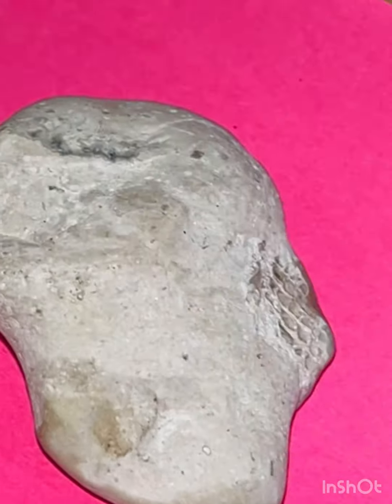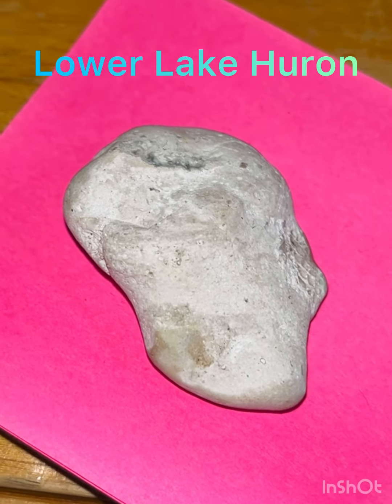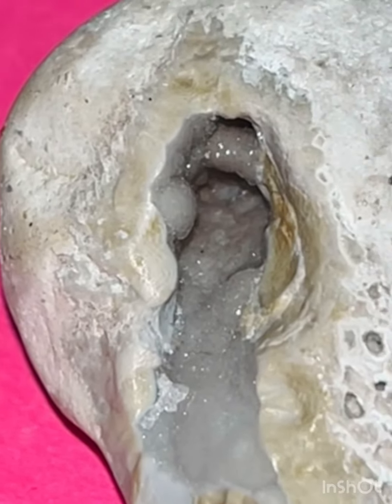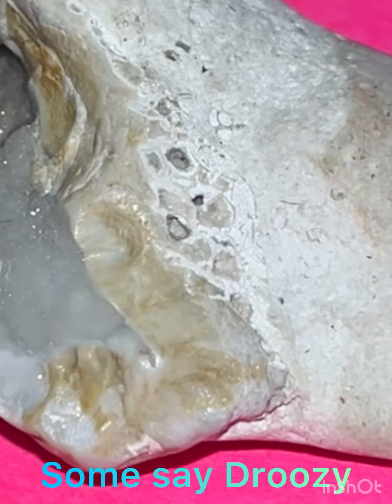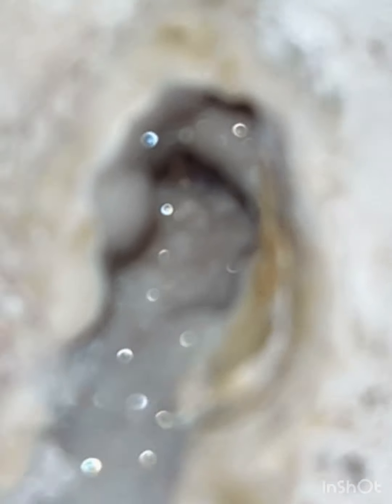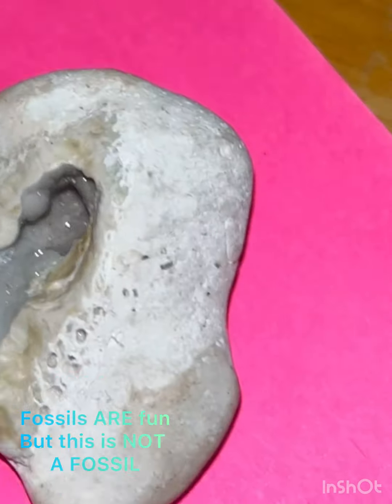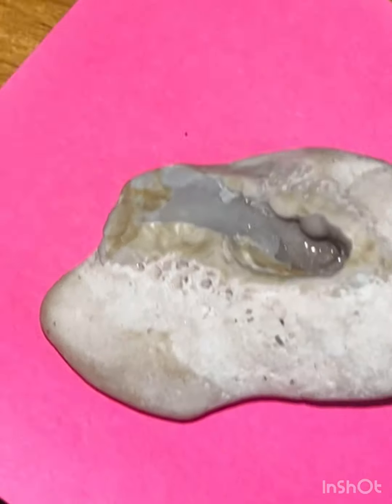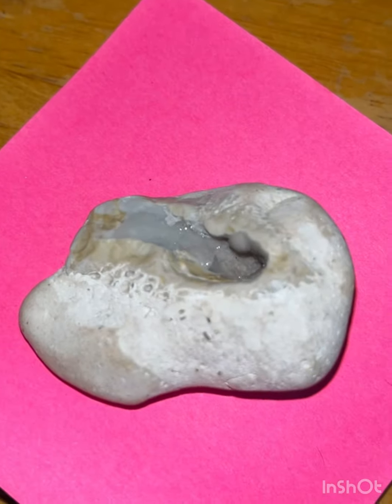Rocks In the Raw: Druzy/Droozy chert!??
Let’s investigate druzy inside a rock.